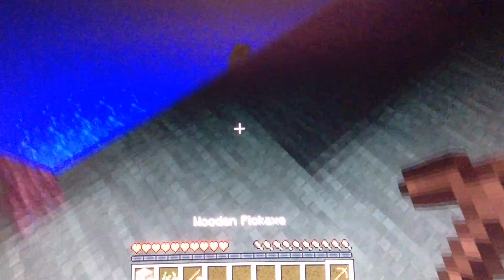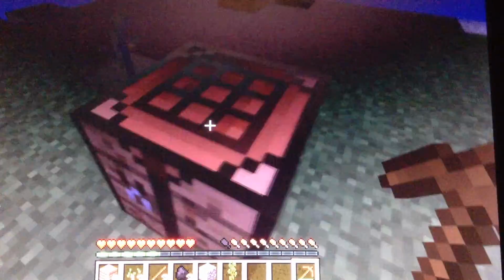Minecraft Survival Island ep1; The S.S. Dingy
Wow a minecraft video didn't think I,d be posting one of these for a while